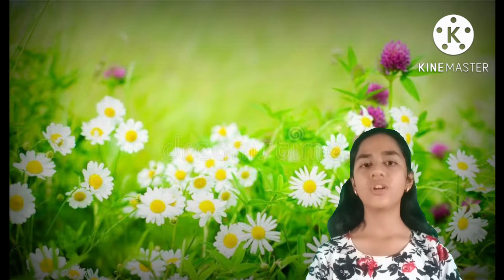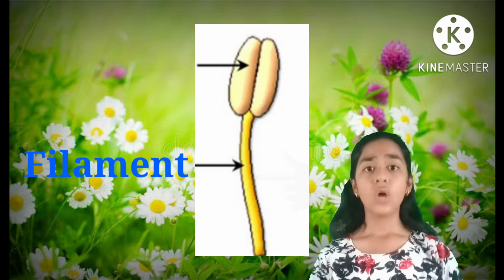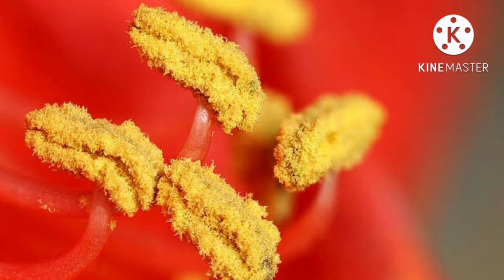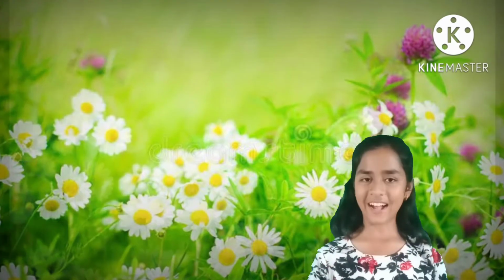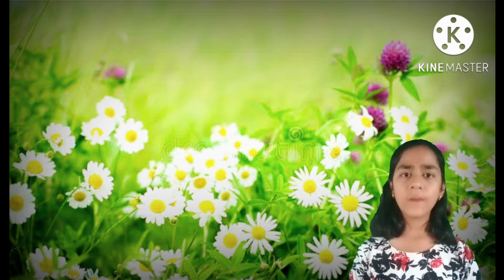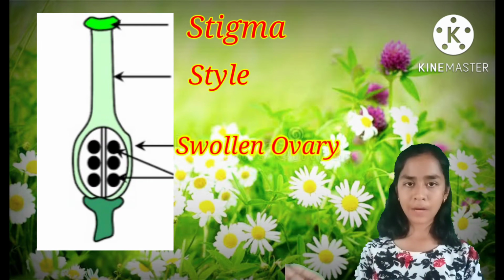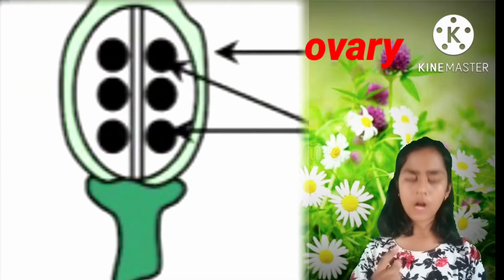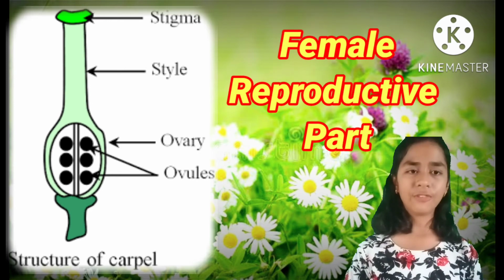The Flower(Androecium and Gynoecium) Part 2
Hi friends,
           This video was all about Androecium and Gynoecium I hope you liked it and enjoyed.This two parts are very important in a flower and there is more to study about them.This is Part 2 video.

So be eager to see part 3
See you till that 👋 bye. 😊